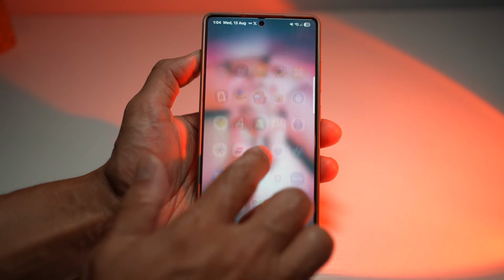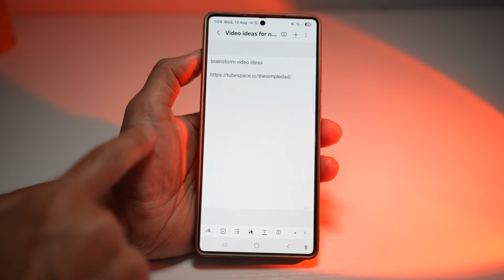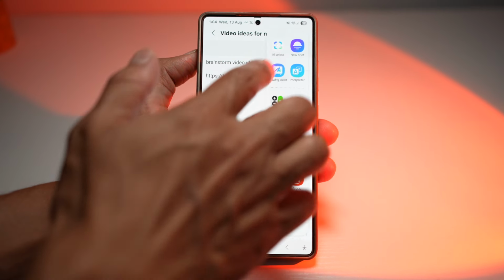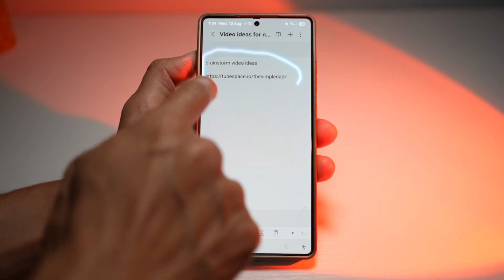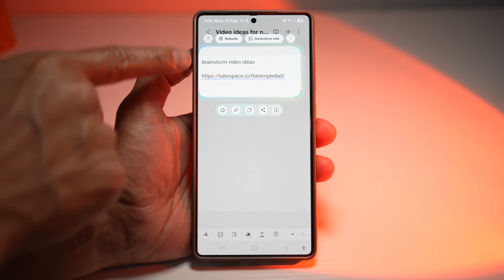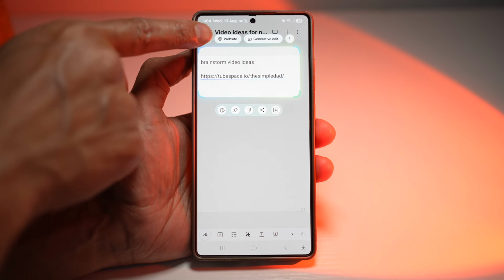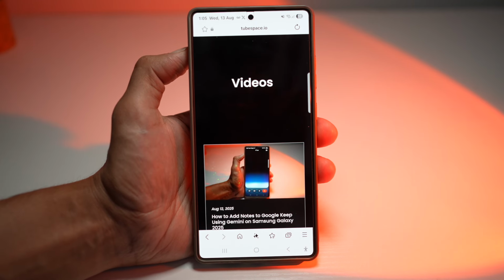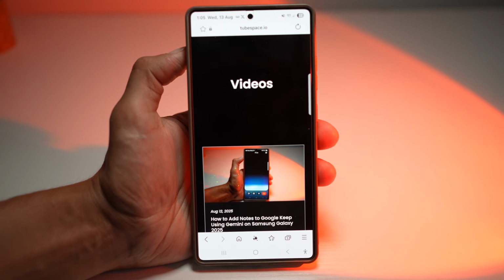How to Use Smart Select to Open Websites on Samsung Galaxy Device 2025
00:00 Intro
00:10 Like or no Like
00:20 How to Use Smart Select to Open Websites on Samsung Galaxy Device